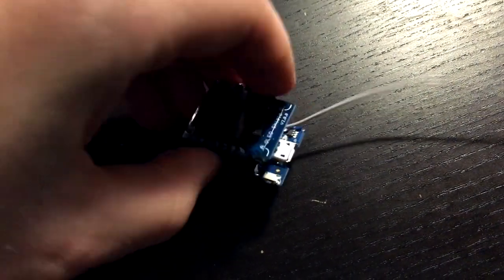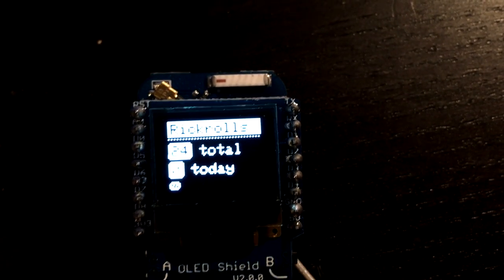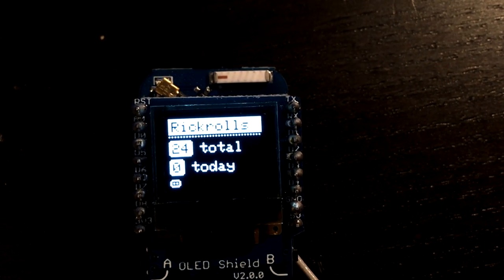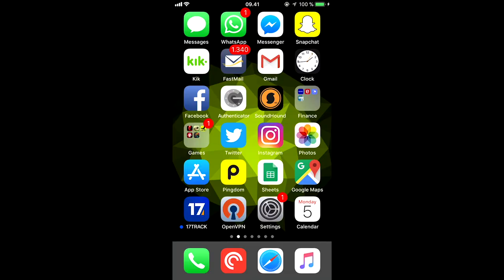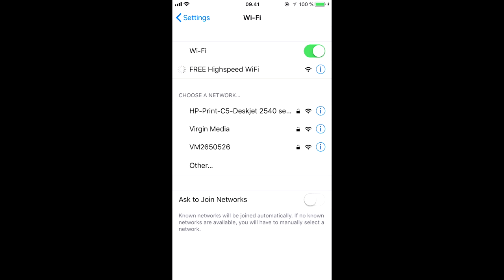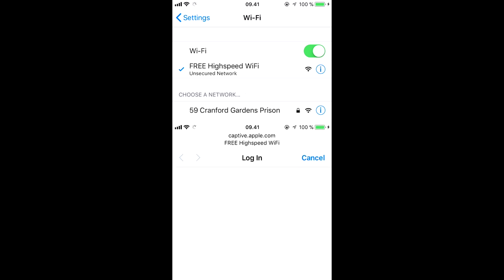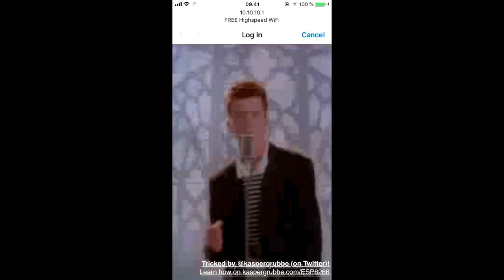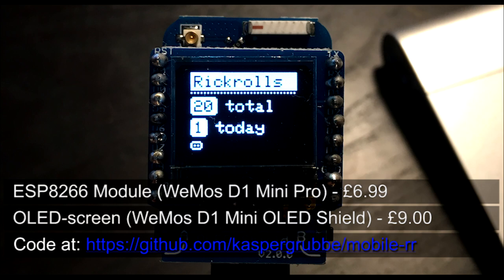Rickroll people with ESP8266 WiFi-chip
and you can find the original project